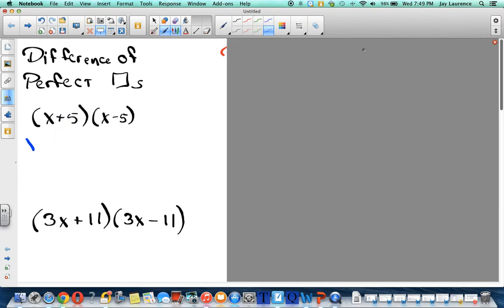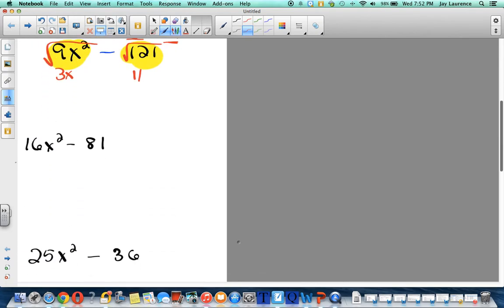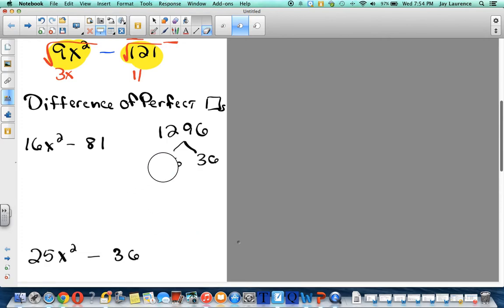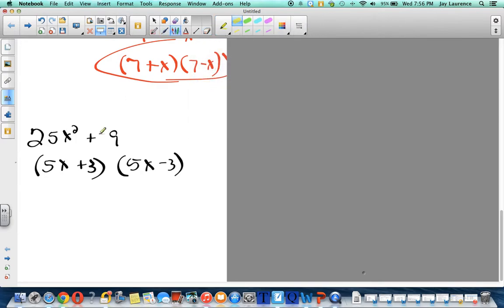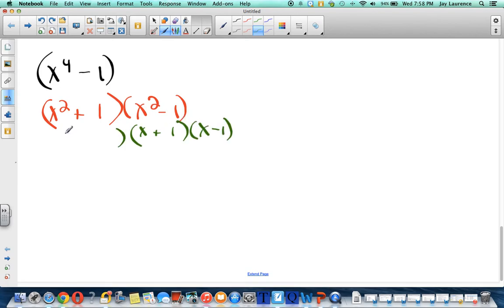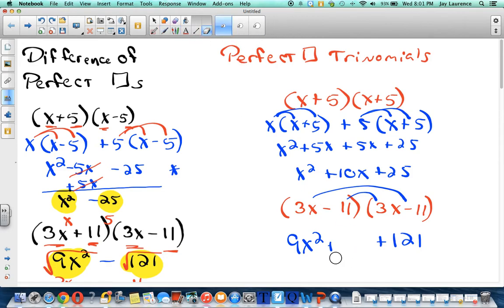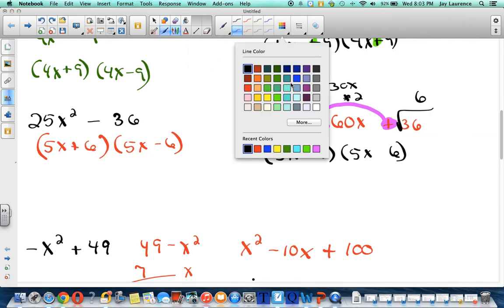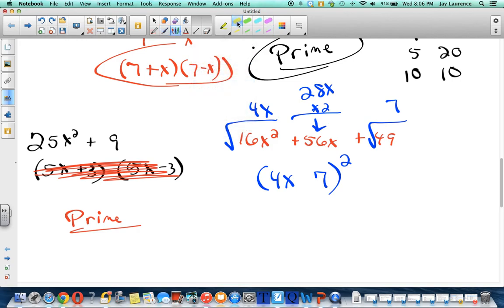Turkey Break Special Patterns for Factoring